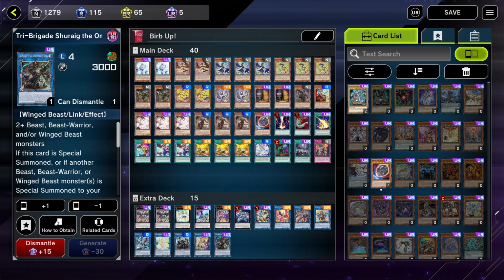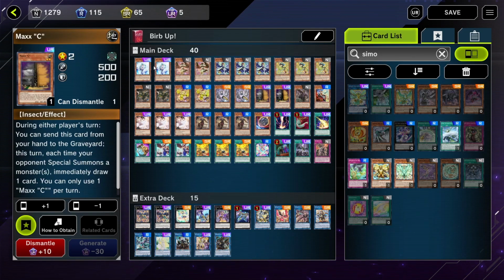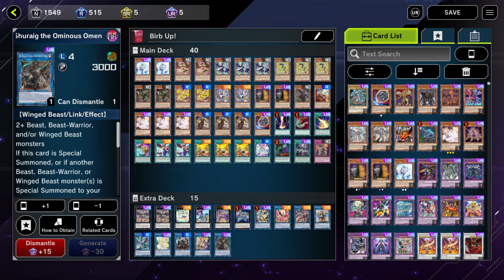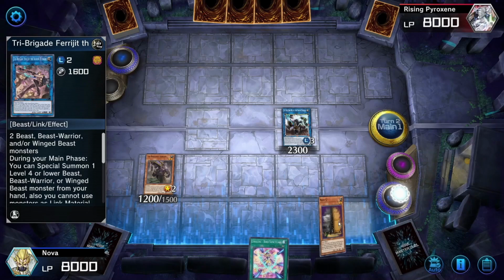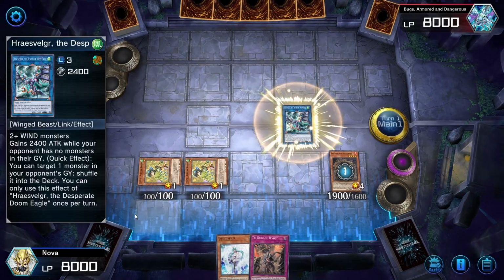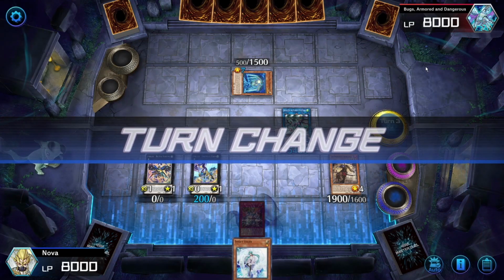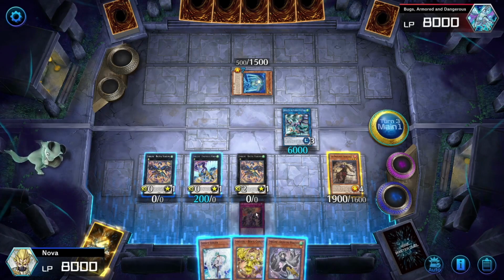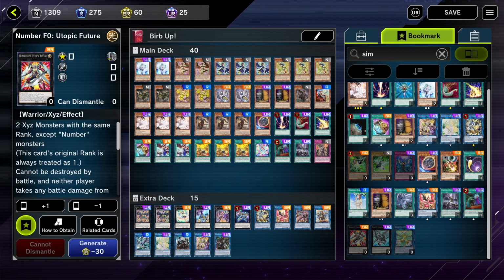F2P Lyrilusc Tri-brigade GUIDE for EVERYONE in Master Duel!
Here is my guide on how to play Lyrilusc Tri-Brigade. I am not the best in the tri-brigade half of the deck, but this should at least teach you the basics when it comes to tri-brigade, and you can learn lyrilusc from my other video too! Let me know what you think about it, and what deck you would like to see next!

TIMESTAMPS
00:00 Deck List and Explanation
00:54 Card by Card
03:50 Feature Match 1 Going Second
06:32 Feature Match 2 Going First
12:36 How to improve the deck
12:54 Plans for the future!